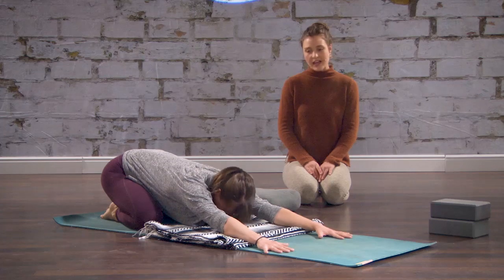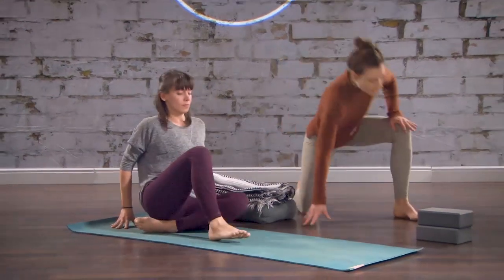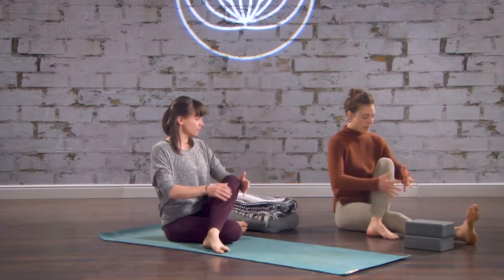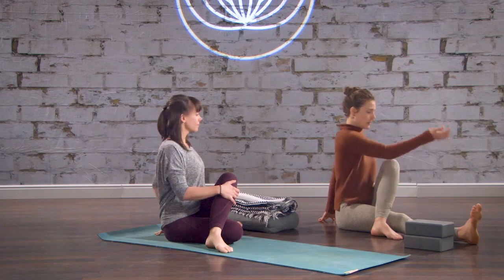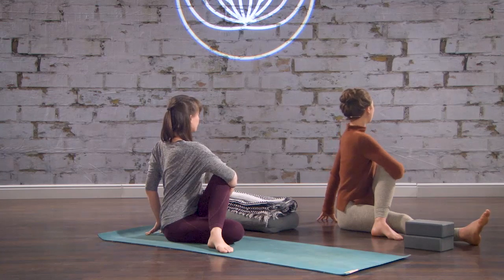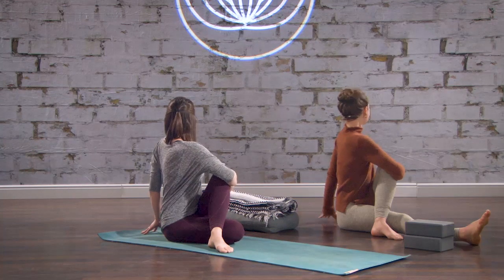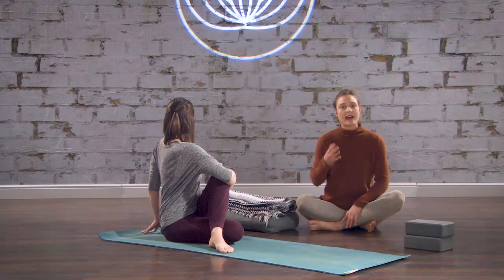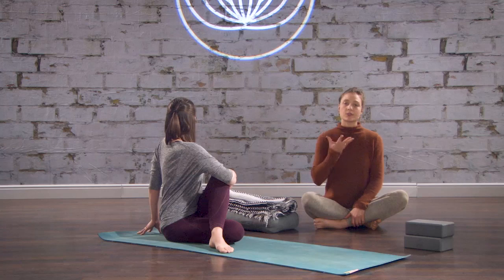Breath Work for Stress Relief